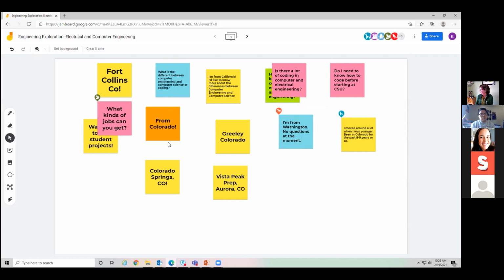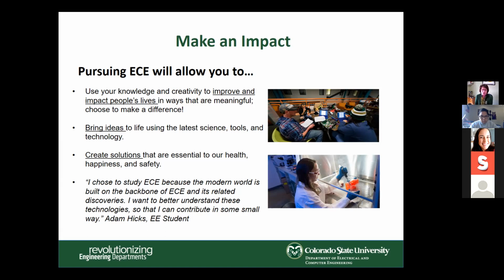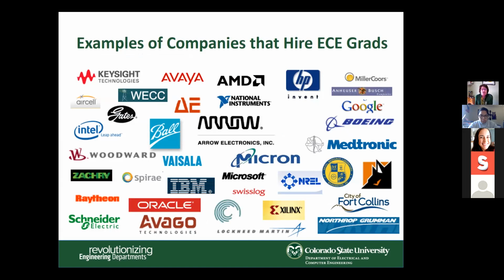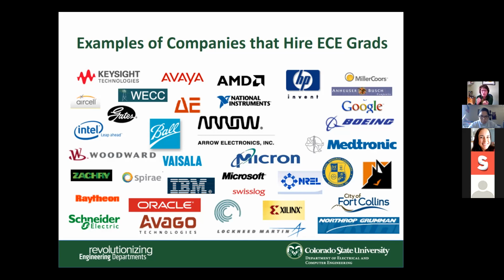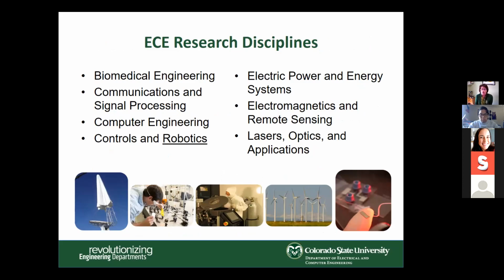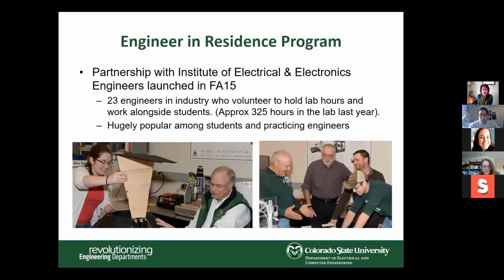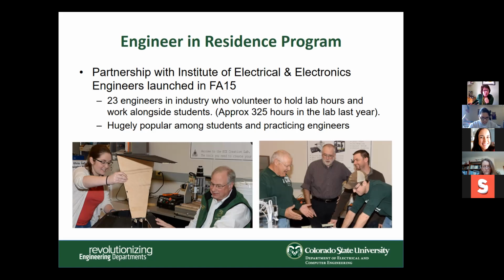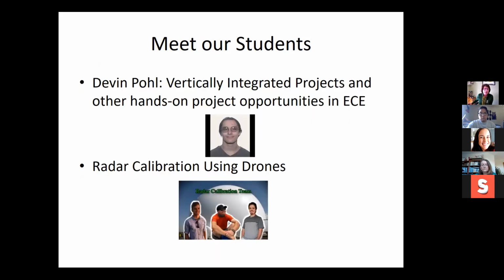CSU EEW Spring 2021 - Electrical/Computer Engineering Information Session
In this video, you will get to hear from Faculty, students, and more about CSU's Electrical and Computer Engineering programs. You will get to learn about classroom life, jobs after you get your degree, and much more!

If you did not know, CSU's Engineering Exploration Week is a week-long, virtual event that highlights all of the engineering majors offered at the Walter Scott, Jr. College of Engineering.